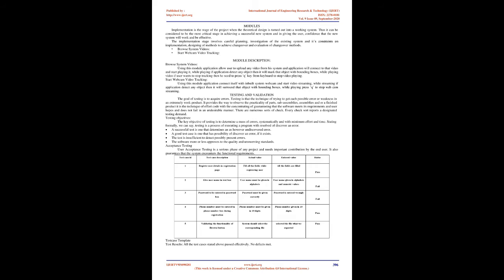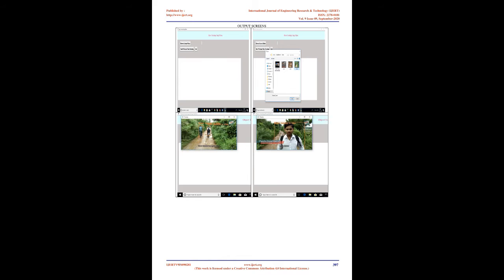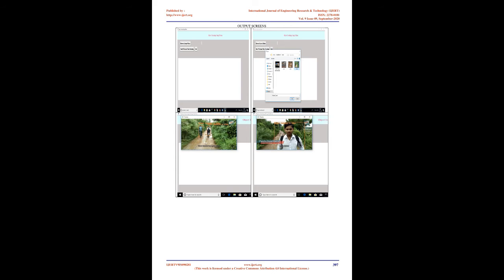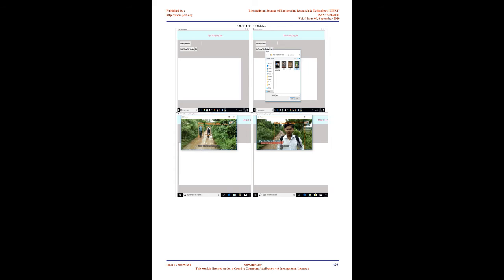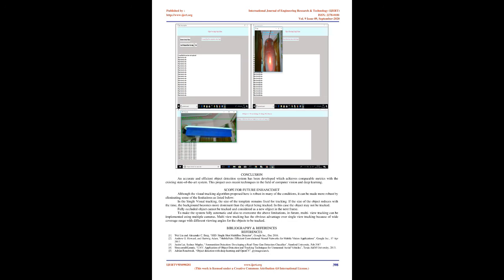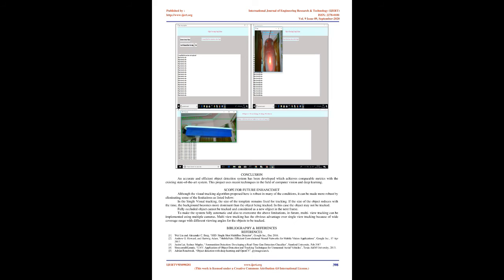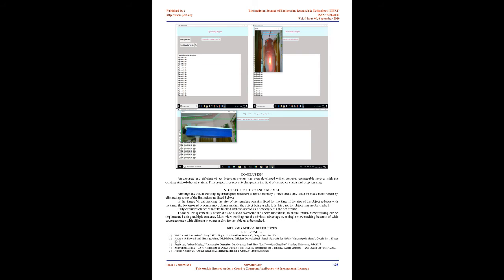Evaluation of Object Tracking System using Open-CV In Python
IJERTV9IS090281
Hemalatha Vadlamudi

Object Tracking System used to track the motion trajectory of an object in a video. First, I use the OpenCVs function, select ROI, to select an object on a frame and track its motion using built-in-tracker. Next, Instead of using selectROI, I use YOLO to detect an object in each frame and track them by object centroid and size comparison. Then I combine YOLO detection with the OpenCVs built in tracker by detecting the object in the first frame using YOLO and tracking them using selectROI. The video tracking is widely used in multiple purpose such as: human computer interaction, security and surveivallence, traffic control, medical imaging, and so on.